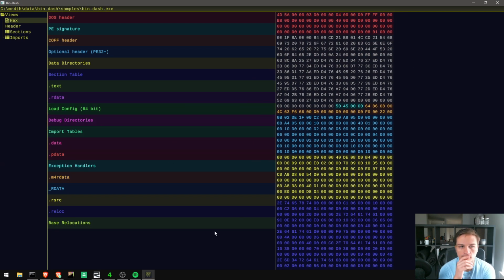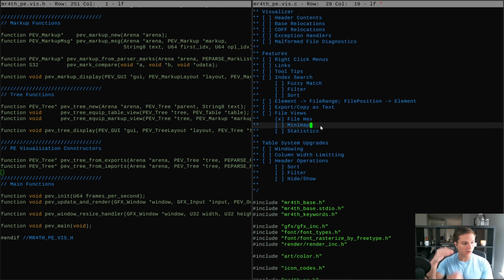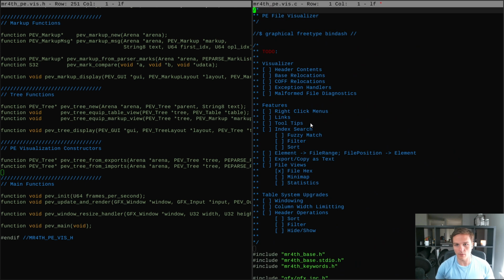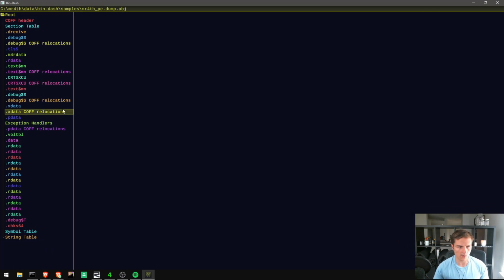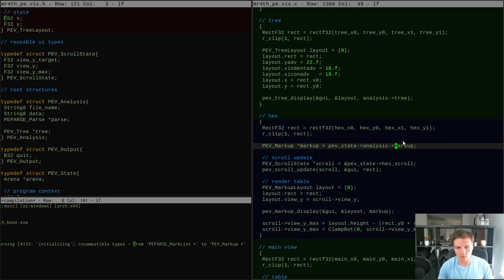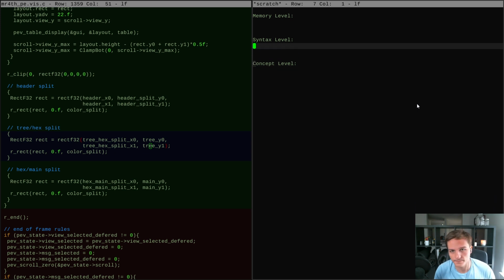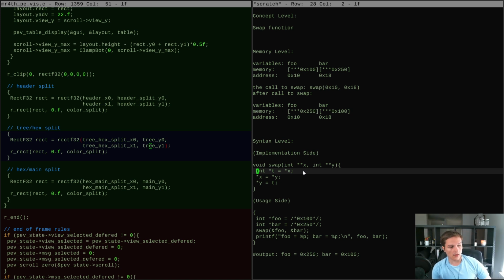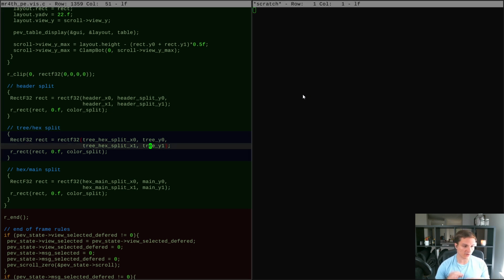(09.28.2024) Bin-Dash - HMN Wheel Reinvention Jam (Day 6)